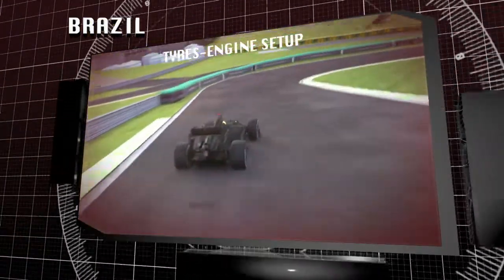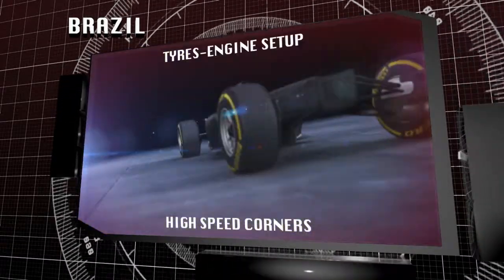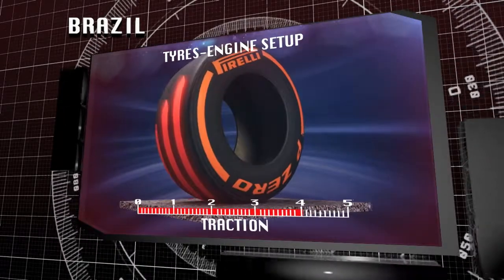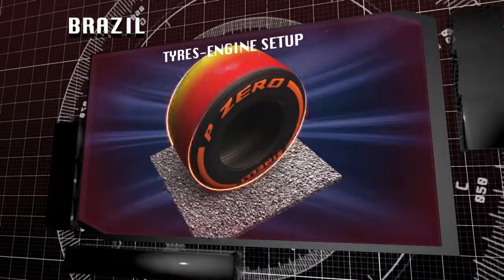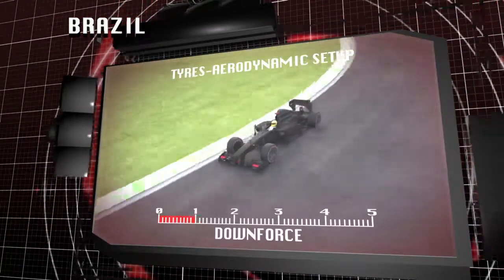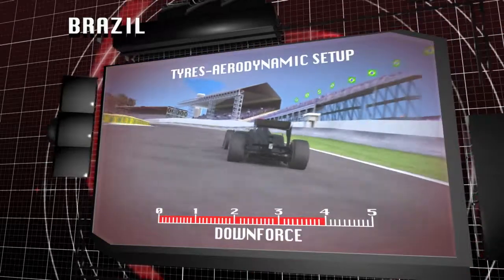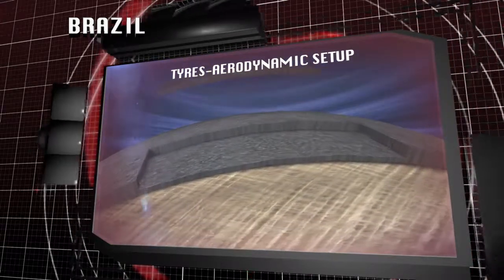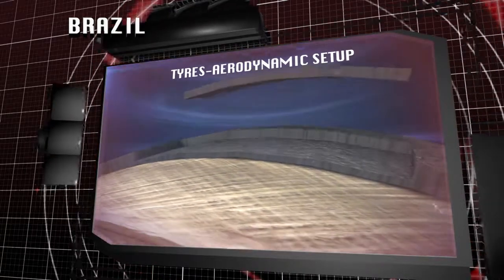Пирели за характеристиките на пистата Интерлагос в Бразилия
Пирели обяснява особеностите на пистата Интерлагос в Бразилия, където се провежда предпоследният кръг от тазгодишния шампионат на Формула 1.